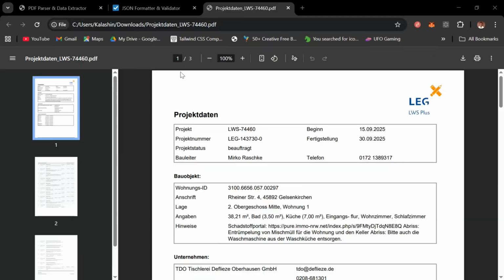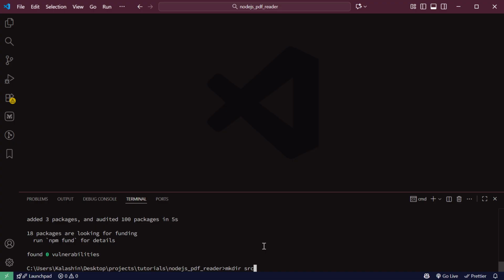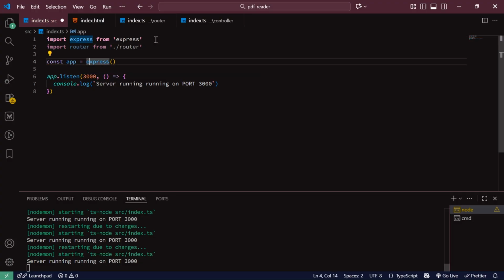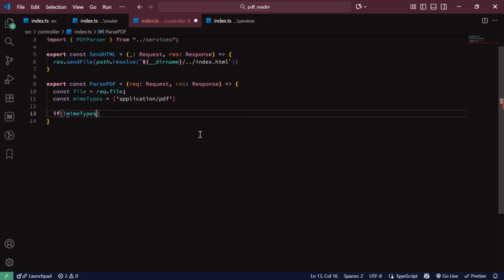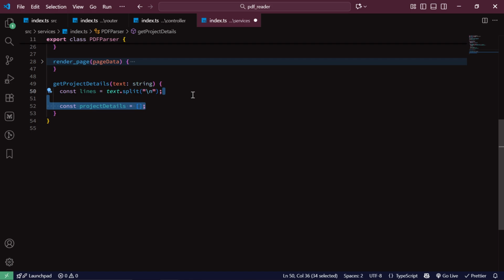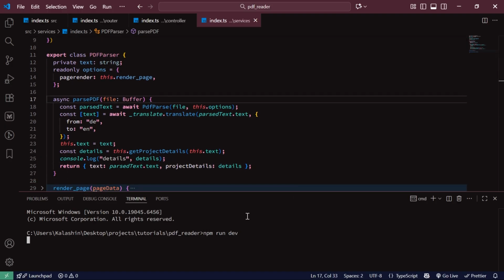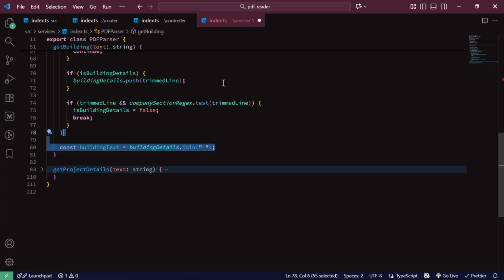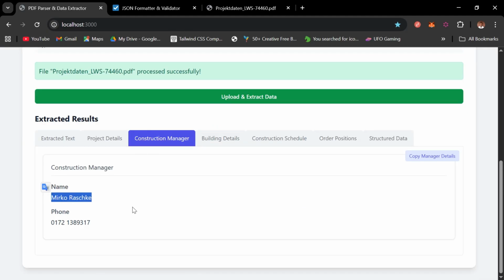How to parse PDF files with Node.JS and TypeScript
Tired of manually sifting through PDFs? Go beyond simple text extraction and build the tool that automates data ingestion: a production-grade PDF Parser with TypeScript and Node.js.

While basic PDF libraries can pull raw text, transforming unstructured documents into clean, structured data is the real challenge. This is the critical piece that converts a static document into actionable insights, ready for databases, reports, and applications.

In this deep dive, we architect and build a robust PDF parsing API from the ground up, seamlessly integrating text extraction, translation, and intelligent data parsing into a fully functional system.

🔧 What You'll Build & Master:

Full-Stack PDF Ingestion API: A scalable Express.js server with Multer for handling file uploads, providing a clean endpoint for clients to submit documents.

Advanced Text Extraction: Leverage `pdf-parse` to reliably pull text from PDF files, handling the nuances and inconsistencies of PDF formatting.

AI-Powered Translation: Integrate Google Cloud Translation API to automatically convert extracted text (e.g., from German to English), making your parser globally capable.

Intelligent Data Parsing: Implement state-machine-based parsers and advanced regex to navigate document sections, isolate target data, and transform messy text into structured JSON.

Structured Data Output: Automatically extract key entities like Project Details (project numbers, names, dates) and Building Objects with a sophisticated two-phase parsing approach.

🛠 Core Technical Implementation:

- A central PDFParser service class that orchestrates the entire extraction, translation, and parsing pipeline.
- State Machine Parsing Logic: A robust getProjectDetails method that uses state flags to accurately identify and capture data between specific section headers.
- Advanced Field Extraction: A reusable extractField function employing dynamic regex patterns to cleanly pluck values like external IDs and building attributes from dense text.
- Seamless integration between the Express.js web layer, the file handling middleware, and the core parsing services.
- Production-ready error handling and MIME-type validation to ensure system reliability.